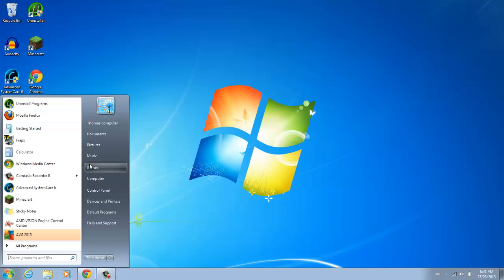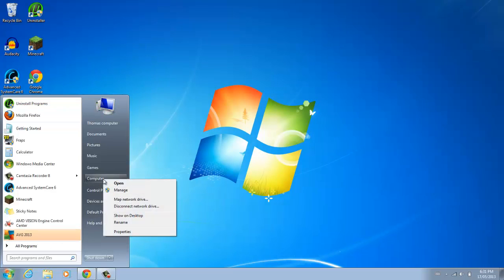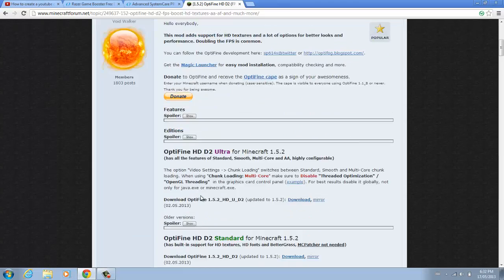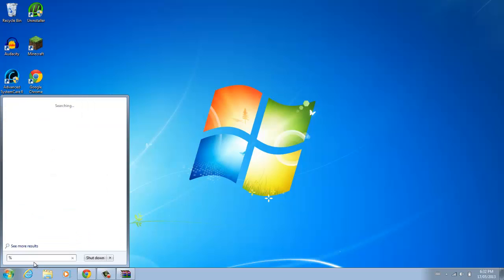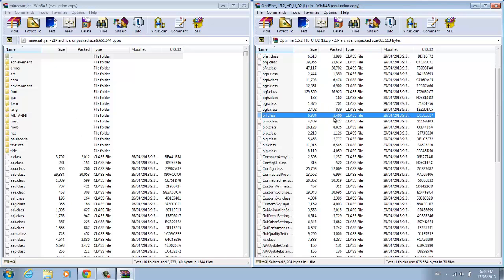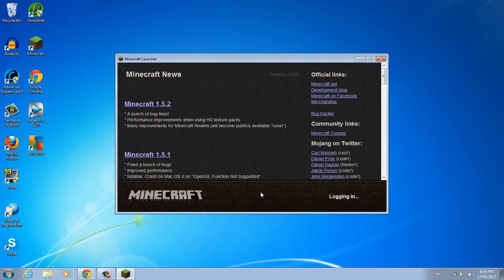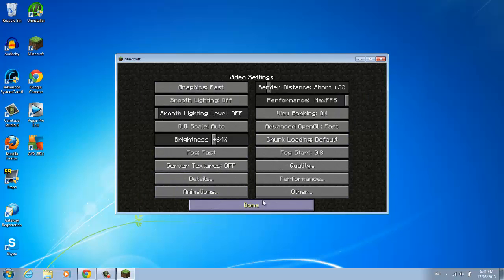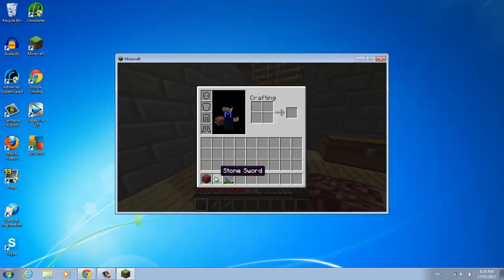how to to play minecraft with no lag!!!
hey guys thomas here today i bring you a video on how to play minecraft without any lag you will gain alot of fps unless you just have a bad computer then you cant do much :p good luck